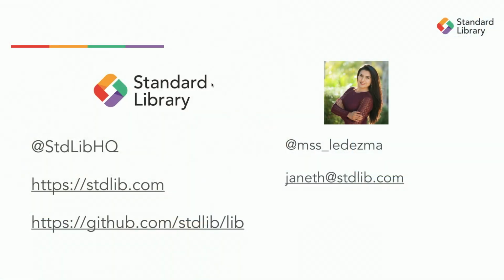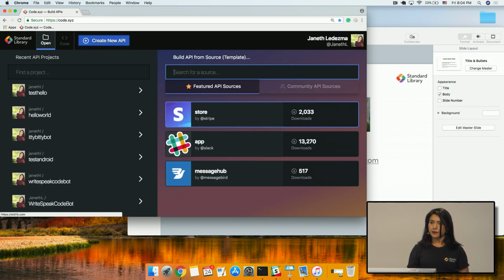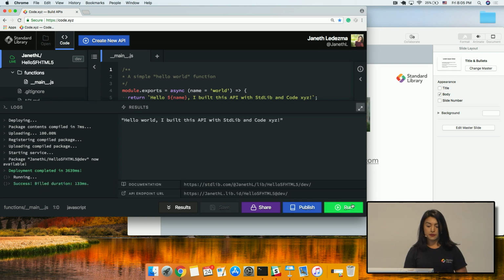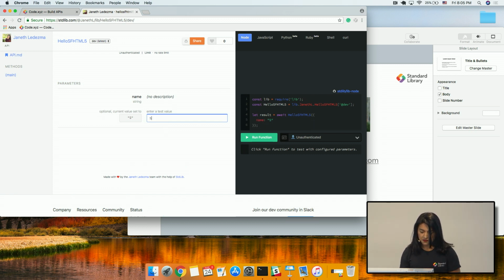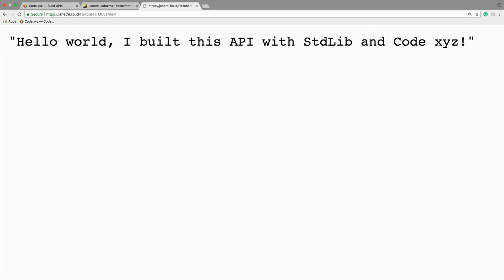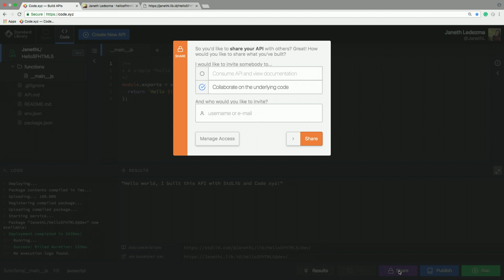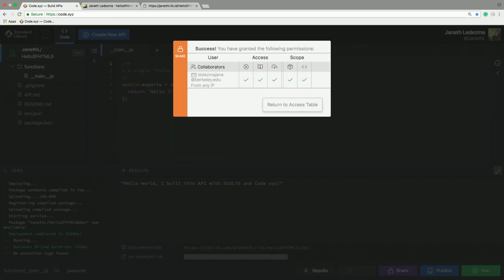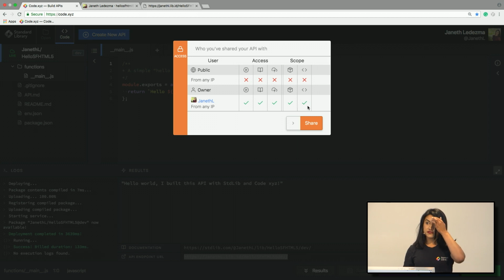Lighting Talk: Standard Library and Code.xyz with Janeth Ledezma